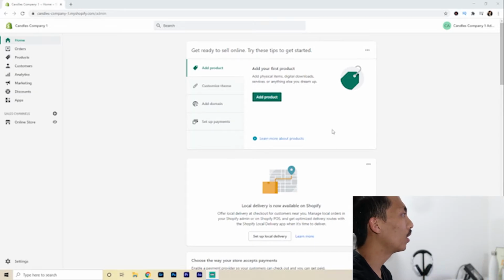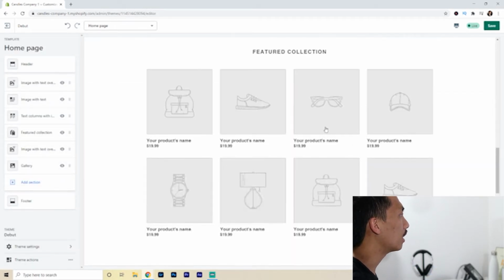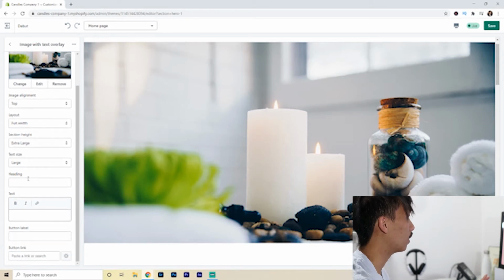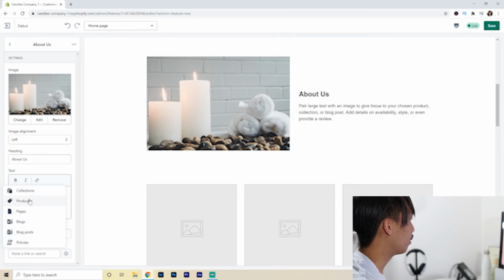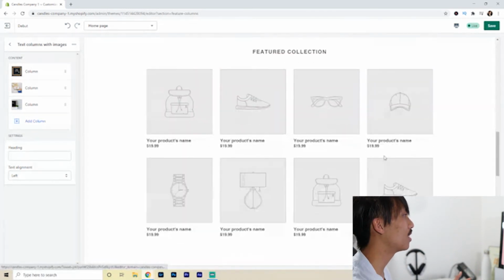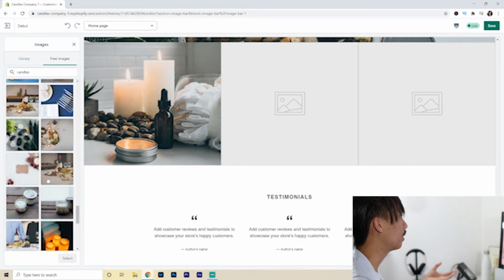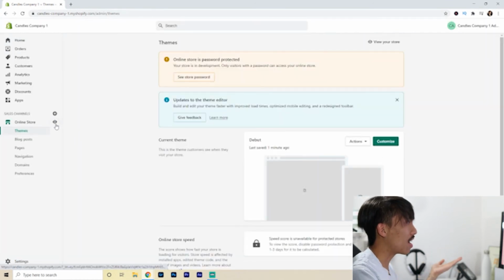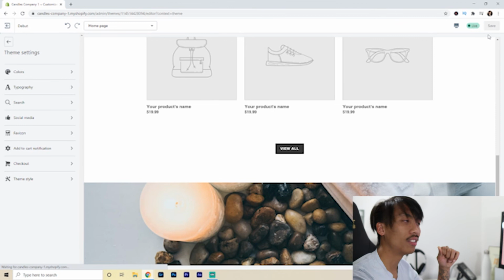How To Customize Your SHOPIFY Website For BEGINNERS 2020 | SHOPIFY WALKTHROUGH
In today's video, I'll guide you through on how to customize and edit your Shopify website. A step by step tutorial even for beginners. How to add and remove pictures and much more!

⚡️LET'S MAKE A SHOPIFY WEBSITE!

🕒 Timestamps 🕒

0:00 - Intro
0:51 - Best Shopify Walkthrough 2020
1:16 - Shopify Website Walkthrough
1:47 - How to go to Online Store
1:54 - How to preview your Shopify Website
2:30 - How to customize your Shopify Website
3:09 - What are sections in Shopify
4:02 - How to add or remove sections in Shopify
5:10 - How to move sections in Shopify
5:57 - How to add or remove pictures in Shopify
6:29 - How to add or remove stock photos
7:07 - Sections overview
7:50 - How to add a button
9:29 - How to create an About Us section
10:40 - How to add text columns with images section
13:30 - How to add a collection section
15:30 - How to add a gallery section
20:44 - How to add social media icons on Shopify
23:17 - How to edit your Shopify Website Overview
23:48 - I want this website!
23:54 - Want me to build your website for free?

👨‍👩‍👧‍👦  WELCOME TO THE CLUB !

MY CAMERA
📸Canon EOS M50

CAMERA LENS I USE
📸Sigma 16mm F/1.4

👁 About this video : In today's video, I will guide you through the basics of how to edit your Shopify website. Look in today's detailed video to learn more! Watch until the end for a surprise that you might like!

👋 About this channel : How's it going you guys, my name is James Osias and I'm going to embark on this dream of escaping the 9-5 rat race. I came from working 50+/hrs a week at a sushi chef job to pursue location freedom, time freedom, and financial freedom. I want to learn how to make money passively. Especially live my life how I want to and showcase others how I do it so you don't have to.